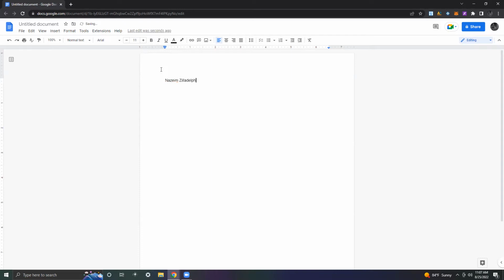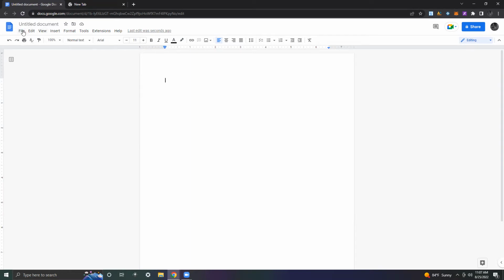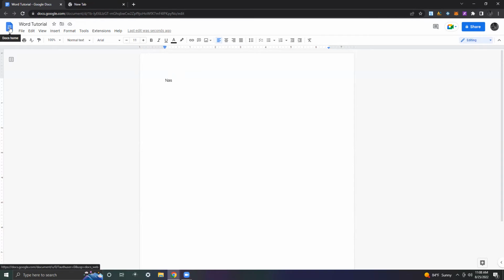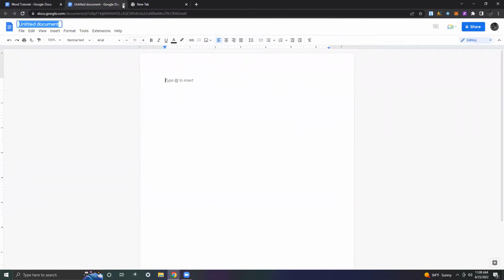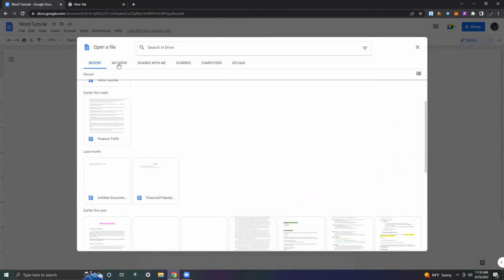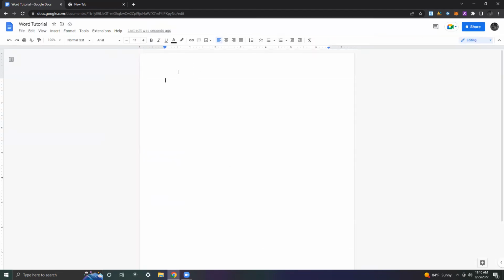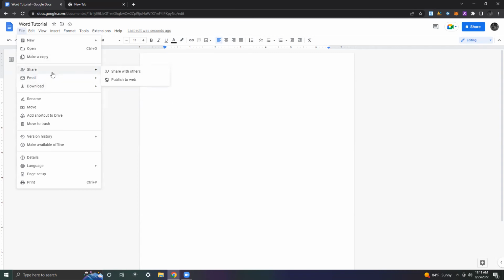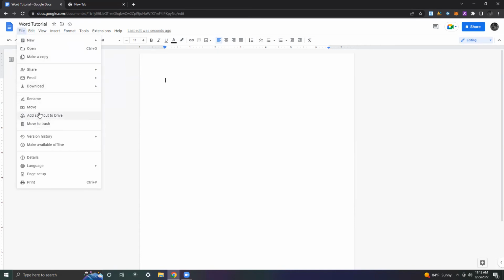How to Use Google Docs 2 - The Basics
Hey everyone, today I cover some of the basics to help you get started with google docs.

Leave any comments or questions you have below and I'll get to them ASAP!